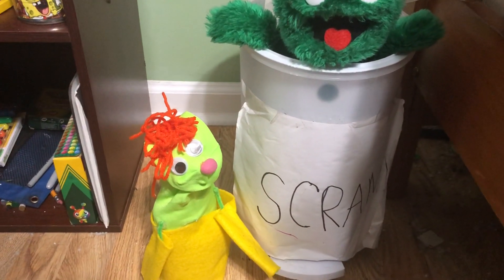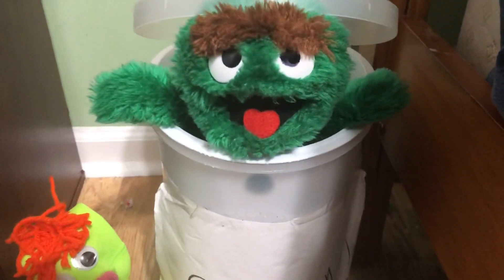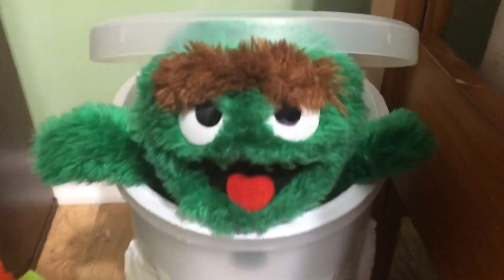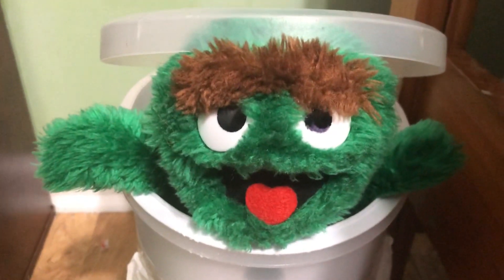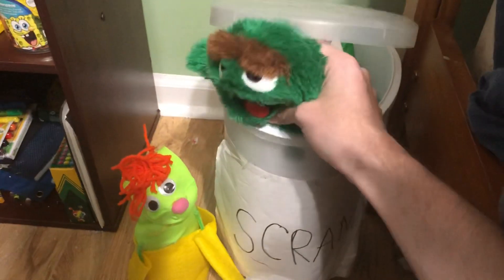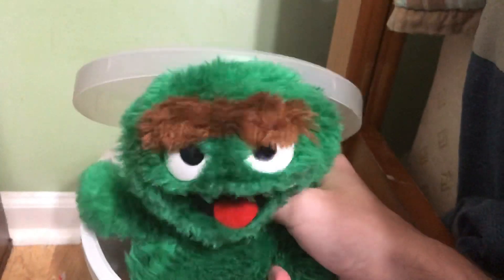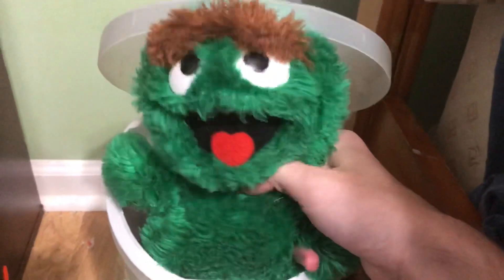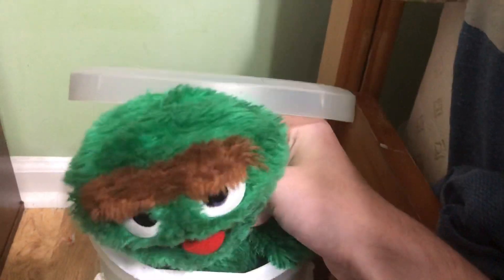Oscar’s B Sandwich